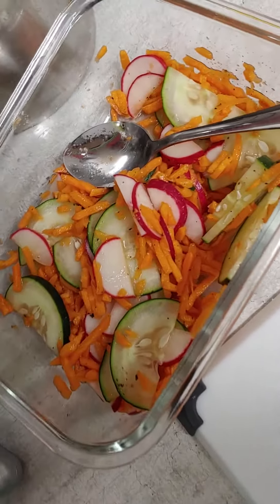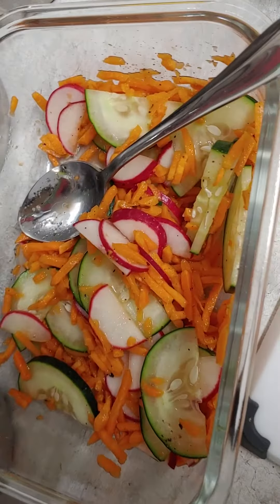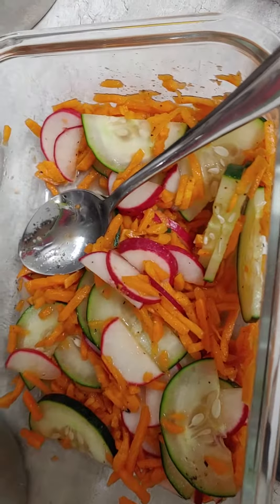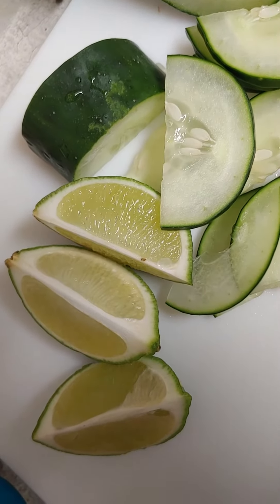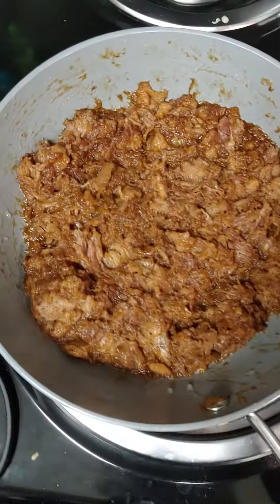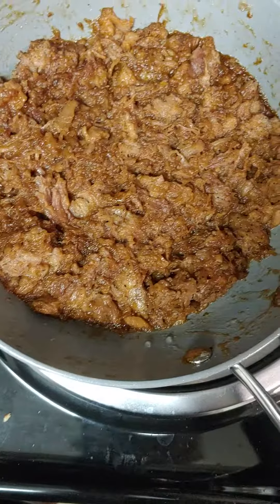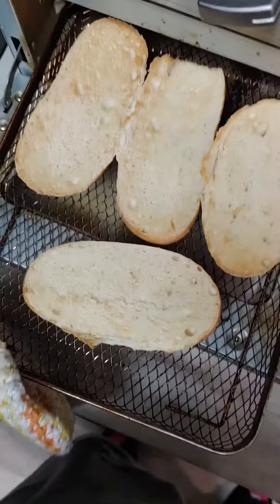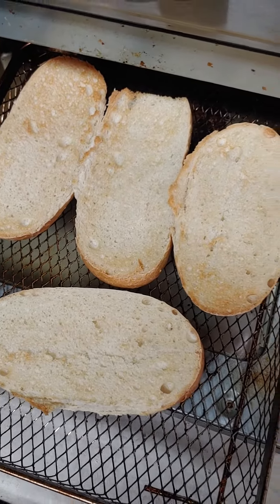HelloFresh Cooking Done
This is all the cooking and prep done! Working together it took us 15mins, which includes wrangling the cat lol The meal was tasty and filling!👍